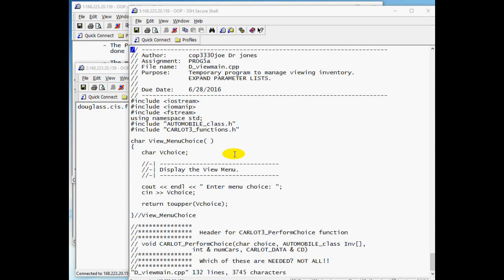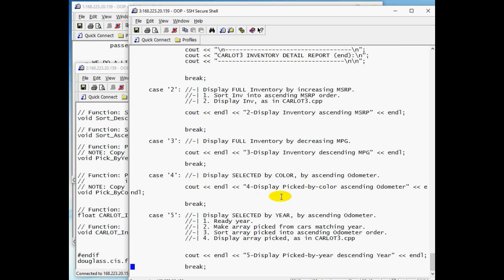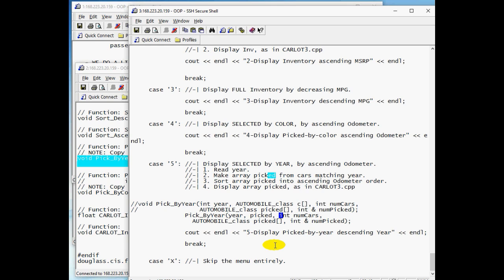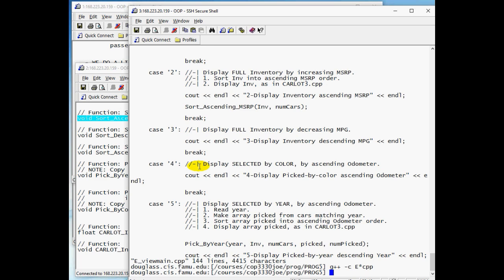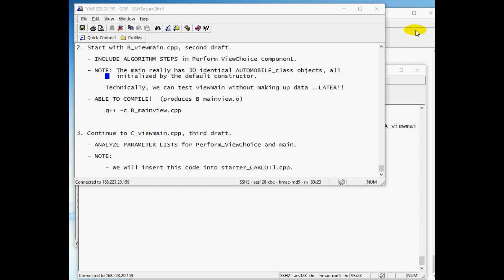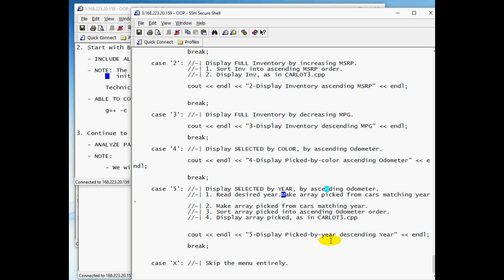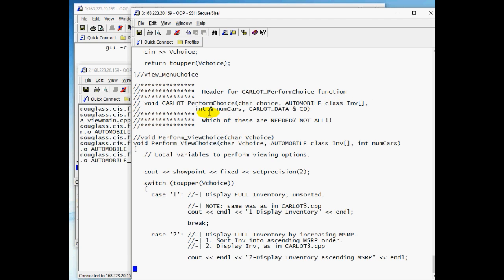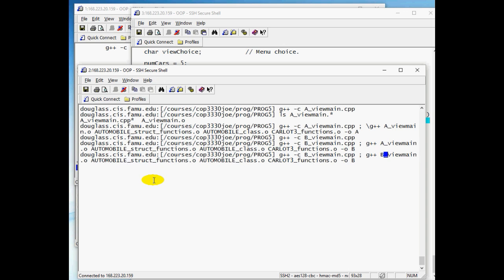PROG5a Development DEF